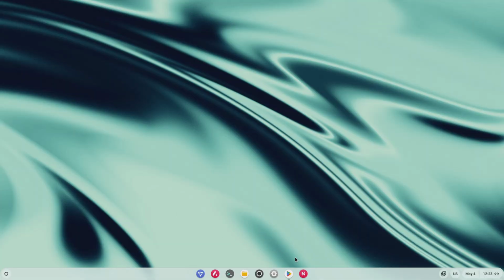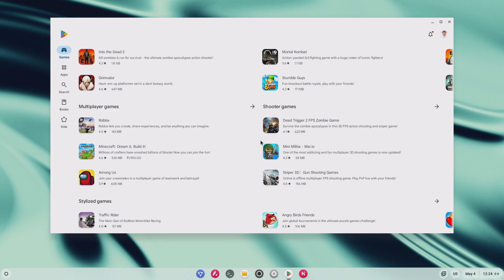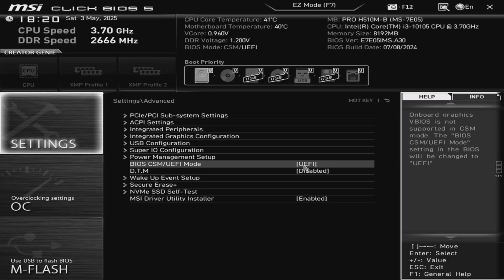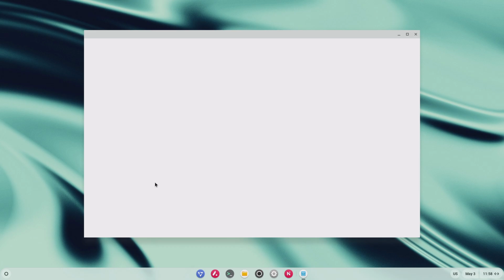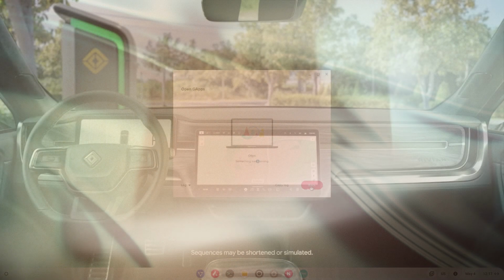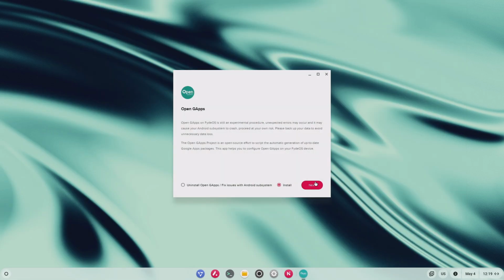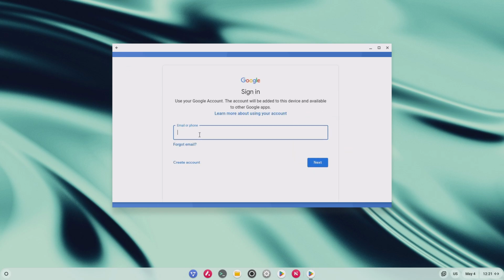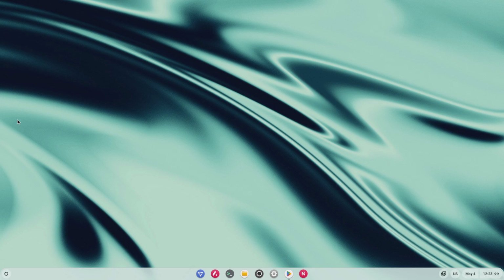How to Install Google Play Store in FydeOS 20 - Step-by-Step Guide!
Welcome to the exciting world of FydeOS! You might be surprised to hear that FydeOS doesn't come with the Google Play Store out of the box. But guess what? I've got it up and running, and I've even downloaded a bunch of fantastic Android apps from the Play Store. Not just that, I've also installed some awesome third-party apps from various websites. so lets learn How to Install Google Play Store in FydeOS 20 with Step-by-Step Guide!

: *My Gears* :
🎥My Webcam

🔍 Topics Covered in this Tutorial:
FydeOS tutorial
Android apps on FydeOS
Play Store installation
Chrome OS apps
FydeOS tips
Sideloading apps
Developer mode
FydeOS updates
Chrome OS customization
App installation guide
Android compatibility
FydeOS hacks
Google Play services
Chromium OS
App compatibility
FydeOS 20
FydeOS features
Chromebook apps